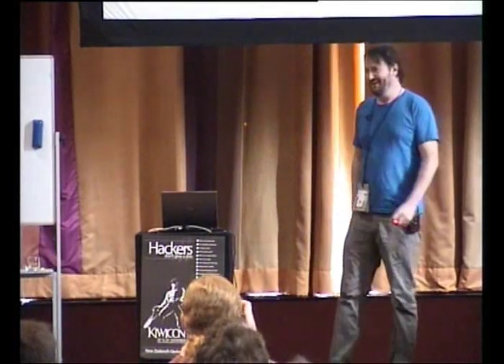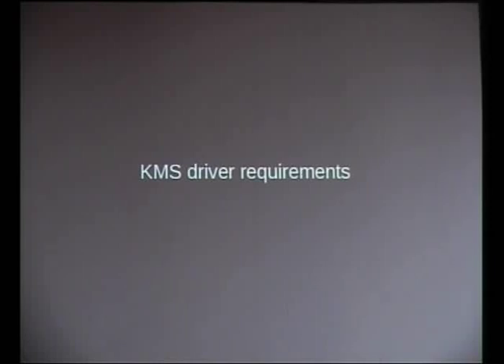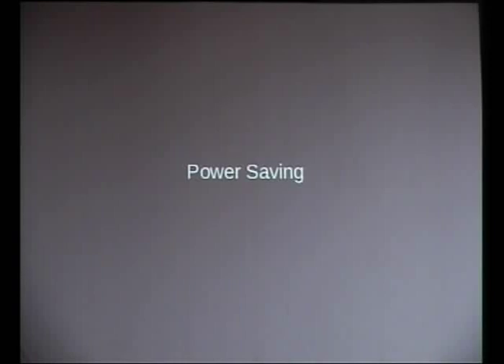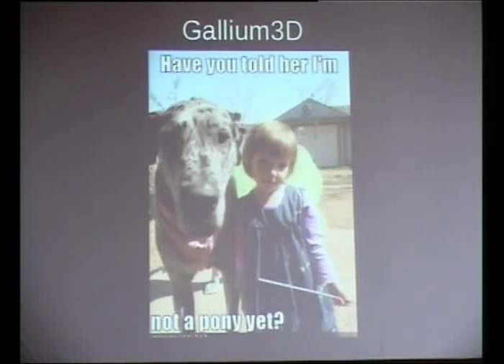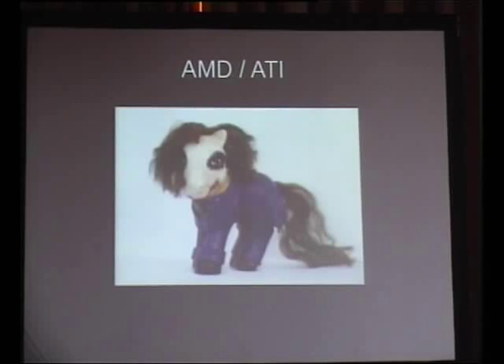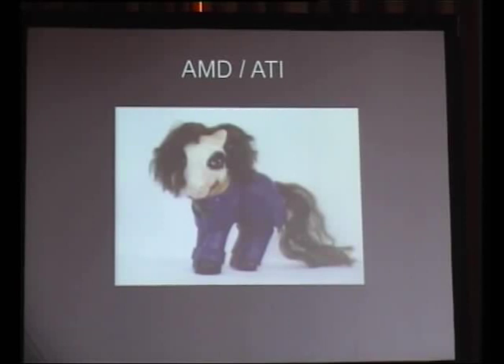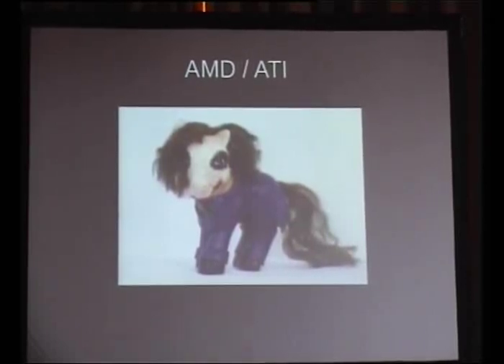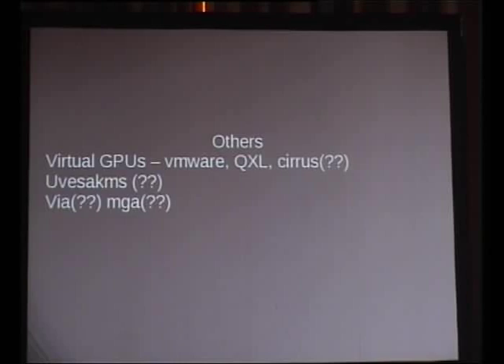so you moved graphics drivers to the kernel.. what next? I can haz ponies?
Presenter(s): Dave Airlie

Leading the push to moving major parts of the graphics driver stack into the kernel as started to pay off, with open source drivers for the 3 major manufacturers all heading kernel wards.Once these land and we get back to the functionality levels we had before some idiot (i.e. me) decided it was worth moving all the code and rewriting it, for no obvious gain, we can start to provide functional benefits based on these.This talk will discuss the future desktop benefits that can now come about due to this upheavalSmooth boot functionalityReal fast user switchingNew non-X window based display serversProper multi-card, multi-head, multi-seat supportThere is also a push towards a new userspace driver architecture sitting on top of the kernel modesetting stack. A driver based on Gallium3D architecture, can in theory use the same central driver code for all shader based operations, like X.org accel, 3D accel, video playback accel etc. This will bring about big benefits for the current open source 3D driver developments for newer hardware.